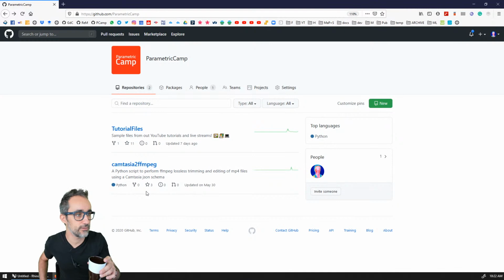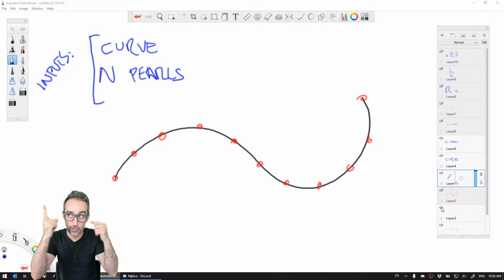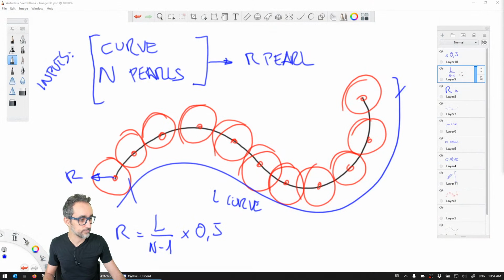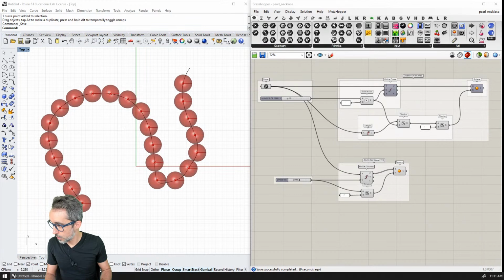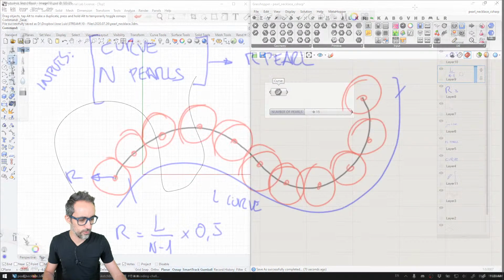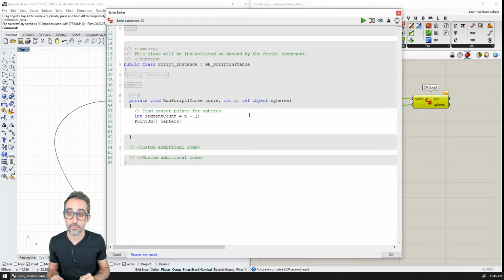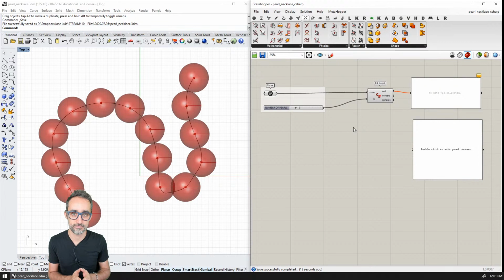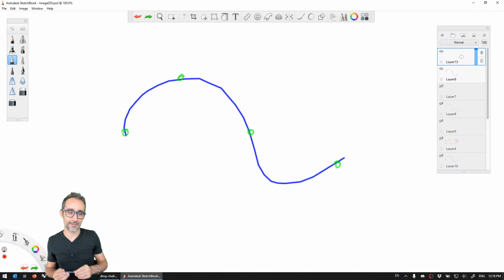Computational Design Live Stream #18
Howdy! Let's nerd out with some cool algorithms, topic TBD!